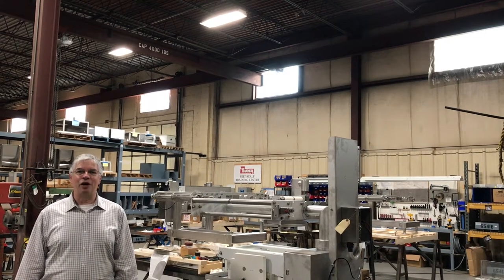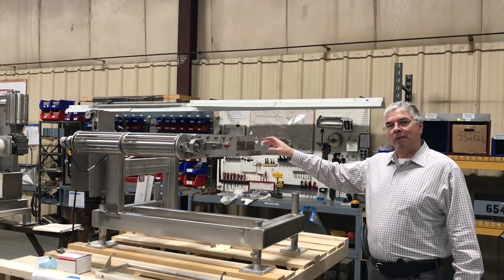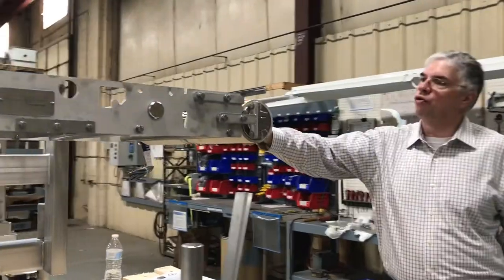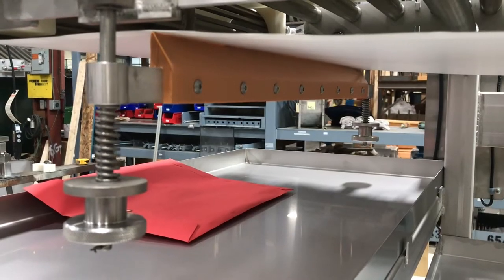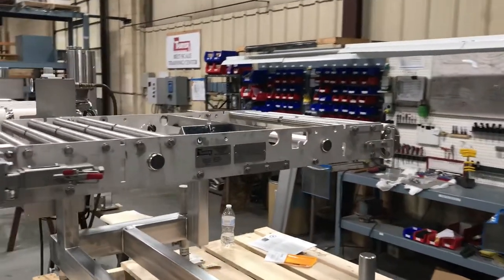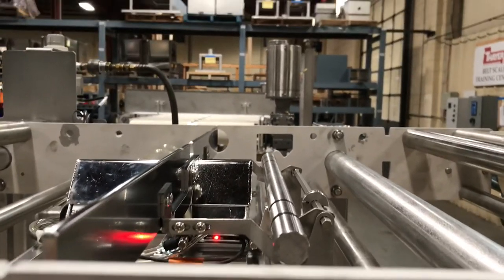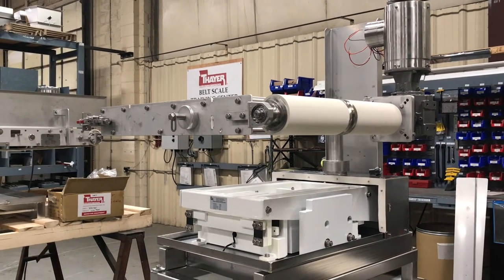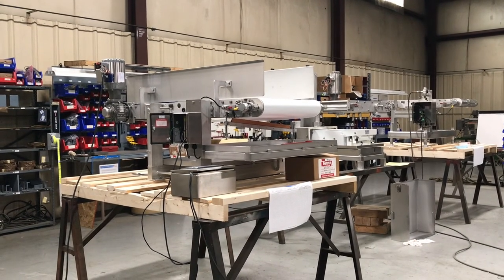Thayer Scale Weigh Belts for Sanitary Segment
Allen McIntosh, Sanitary Business Segment Manager, Thayer Scale provides an overview of a variety of weigh belts for the sanitary space including Model MWF-OS applications for accurately weighing gummies for the non-chocolate, chewy candy segment, and processing of potatoes for restaurant and food service needs, as well as customer formulated and private label products. A Model SI-24 which provides accurate rate measurement in tight process areas is also profiled.